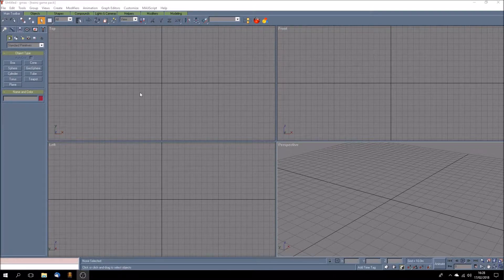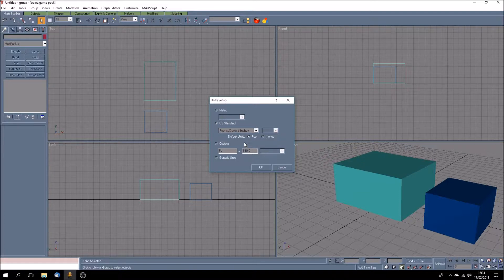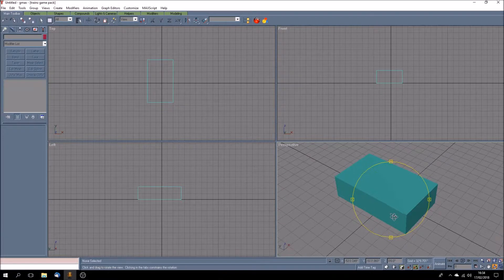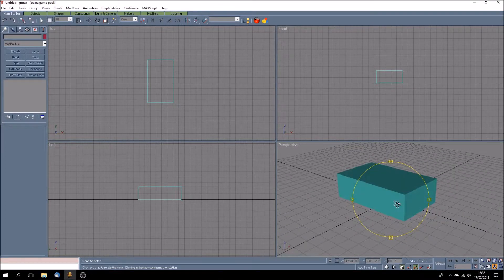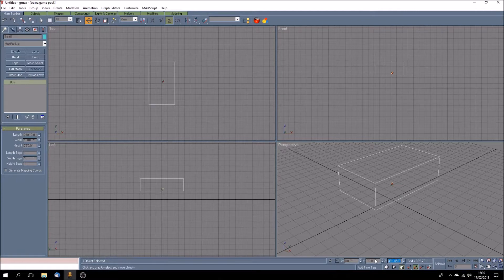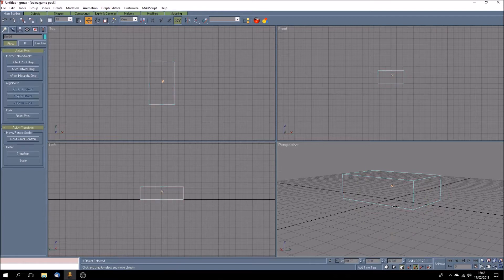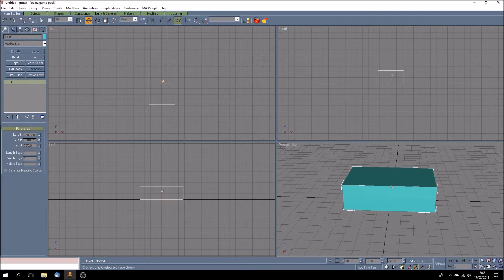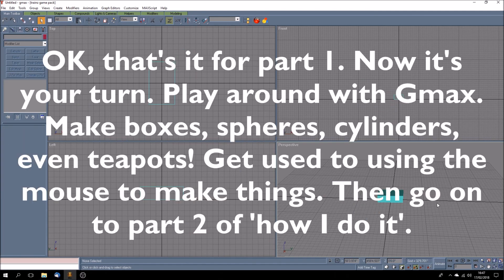Gmax: How to make models for Trainz, part 1: Using the tools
This is the first part of a basic introduction to Gmax, or rather it is the beginning my explanation of how I make models for Trainz railsim. I'm starting from the point where you open Gmax and it immediately seems very daunting. So, this course is going to show you how I learnt to use Gmax and then exported them into Trainz. I don't know how many parts there will be, they will just go on until I've covered everything I know. After the first few parts I will start on making an actual model and talk you through the process. If you have any questions or specific aspects that you want me to cover let me know. By the end of it all you should be making your own models and putting them into Trainz.
I update it whenever I can. All my models are freeware because we all love trains, right?